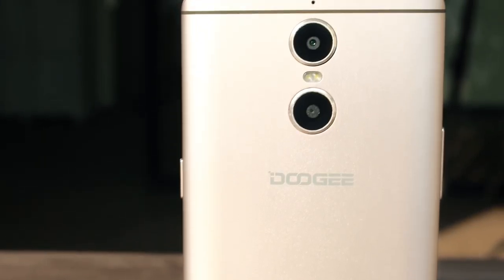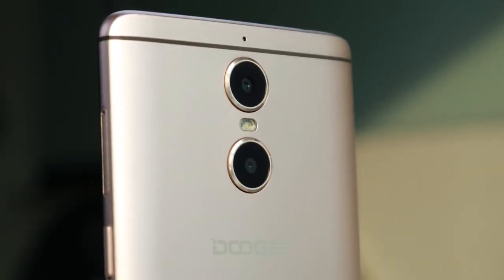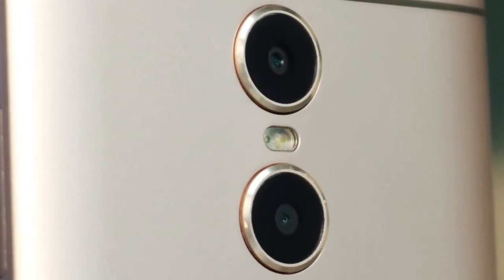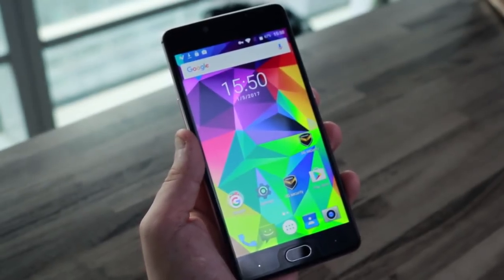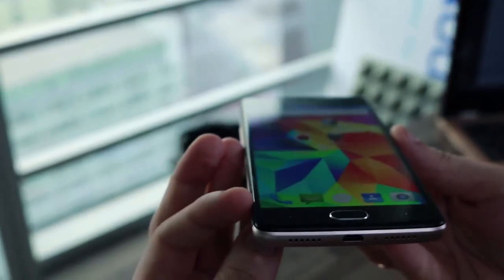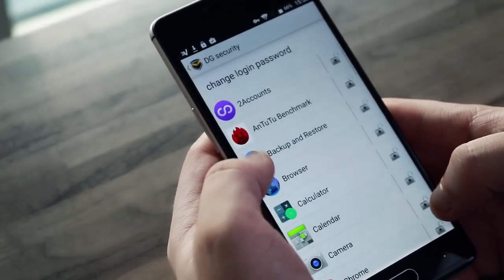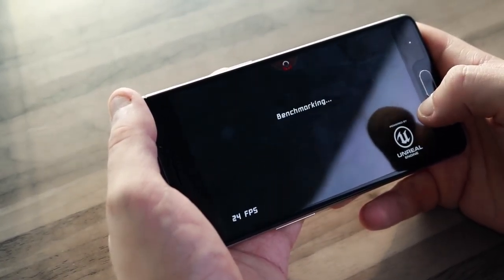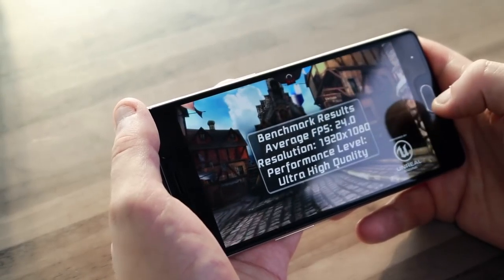Doogee Shoot 1 Review of Double Rear Camera Phone for 100$ 😱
Cool double camera smartphone review. Doogee Shoot 1 Full Review by Elijah.

Highlights

5.5" FHD 1920*1080 display, capacitive touch screen

CPU: MT6737T quad core 1.5GHz; GPU: ARM Mali T720MP

Android 6.0 OS,2GB RAM +16GB ROM,SD card support up to 256GB(not included)

Dual cameras, front camera 8.0MP, dual rear cameras 13.0MP+8.0MP

Dual SIM card dual standby(1 Micro + 1 Micro or 1 Micro + 1TF card)

Support 4G/WIFI/Bluetooth/multi-language/Touch ID/OTG

2G:GSM 850/900/1800/1900MHz; 3G:WCDMA 900/2100MHz; 4G:FDD-LTE 800/900/1800/2100/2600MHz